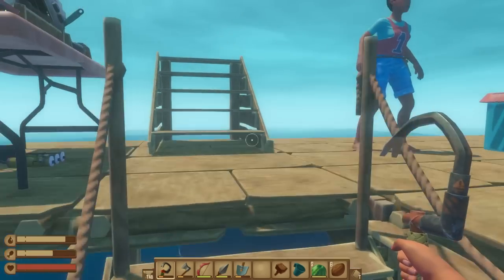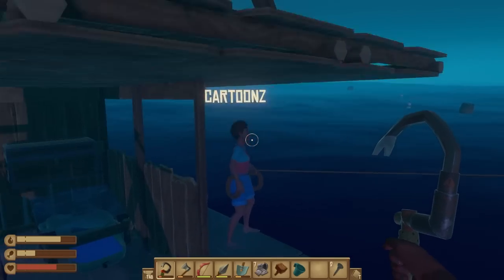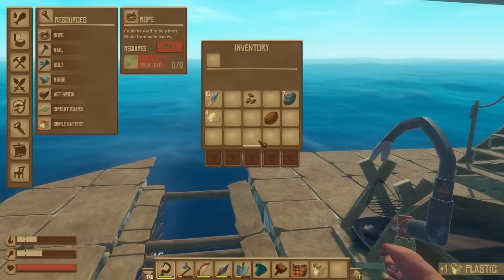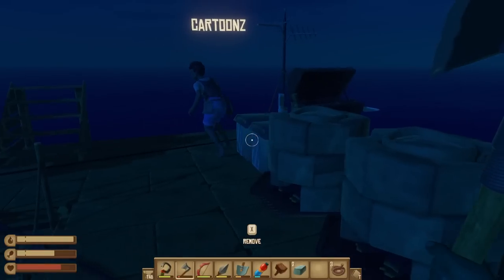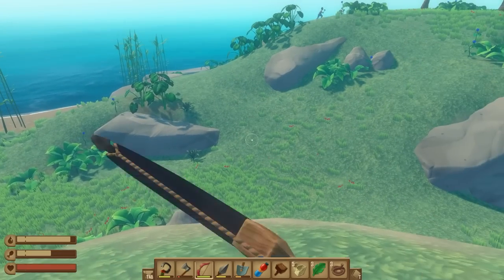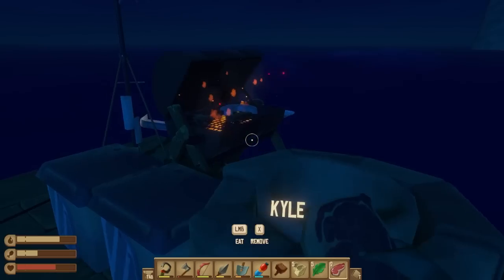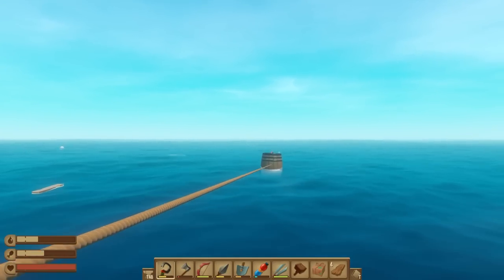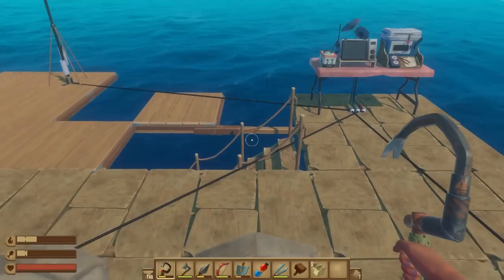WE FOUND THE OIL RIG!!!! [RAFT] w/CARTOONZ & KYLE [EP. 3]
MY TWO STREAMING PLATFORMS!!!